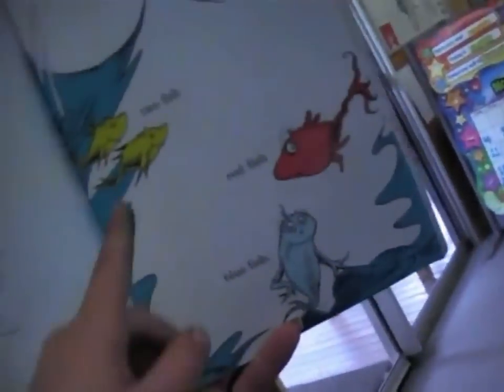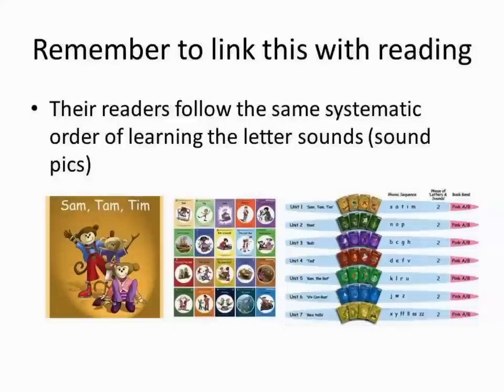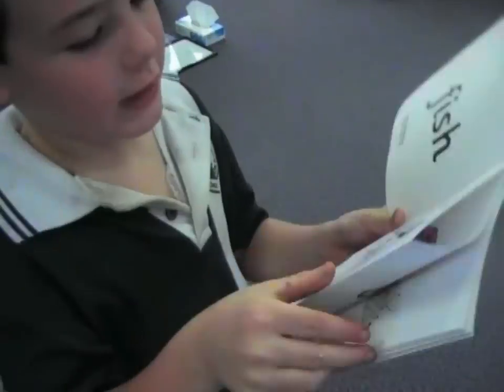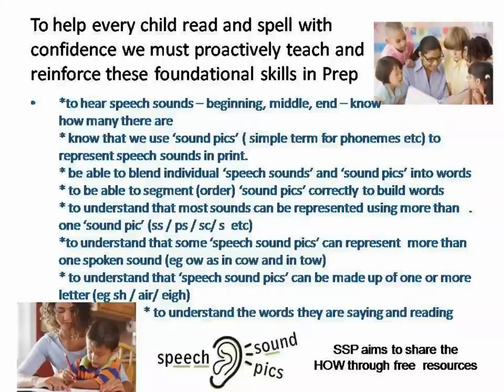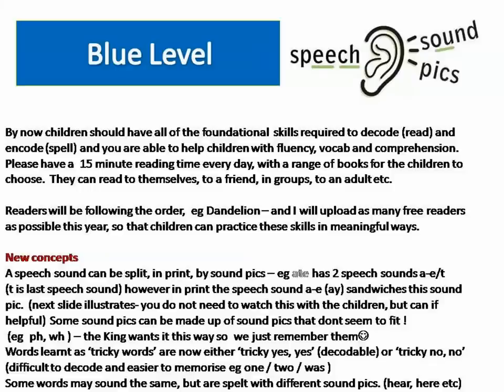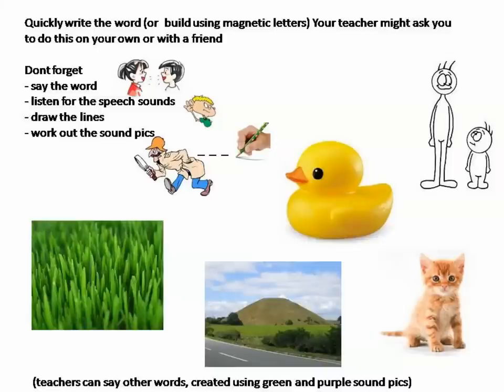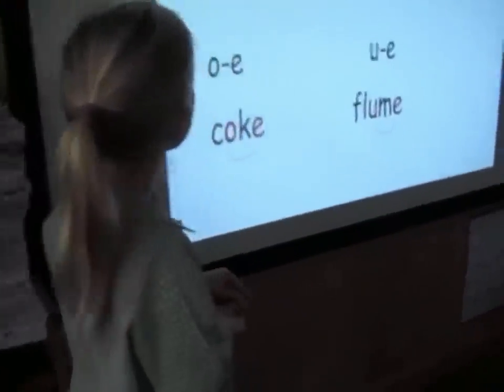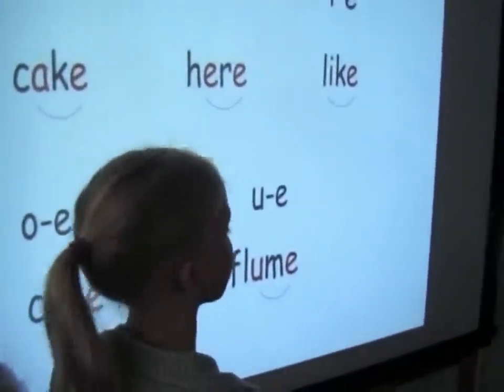Kindergarten / Prep PHONICS- see SSP in action with Prep children, Brisbane state school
See SSP in action within this Prep class. Miss Emma visited the class two or three times a week for two terms, spending around an hour or so each session.
SSP Phonics Levels- Green, Purple, Yellow, Blue - children learn the sound pics systematically so that no child misses any, but are also able to self-discover the whole alphabetic code and the Speech Sound Clouds